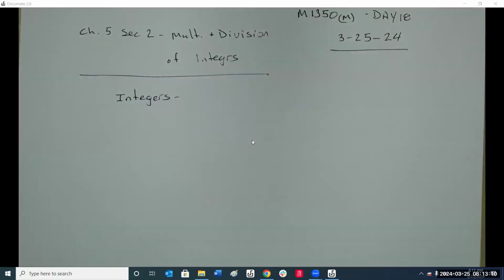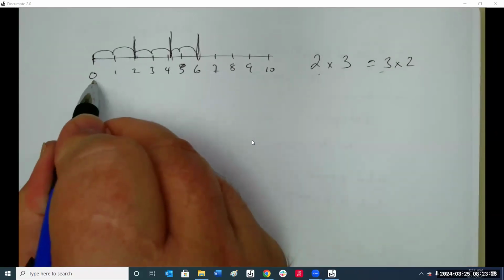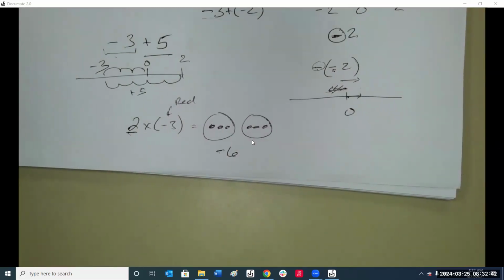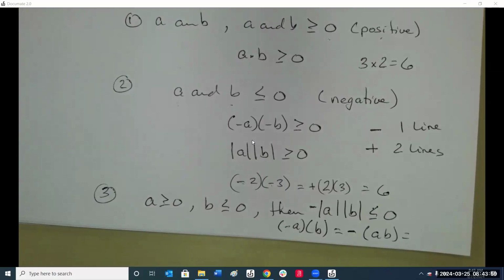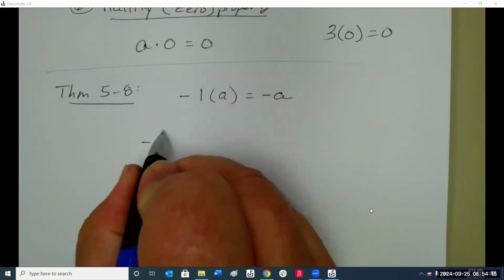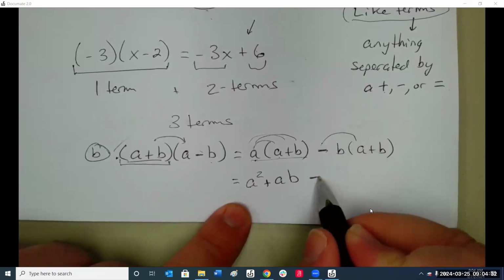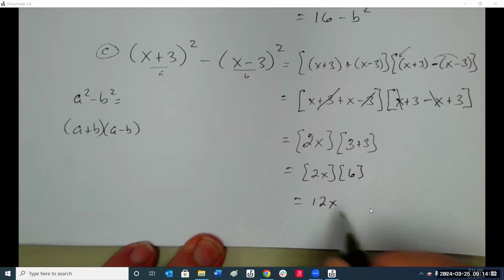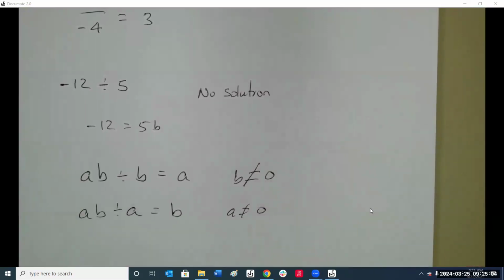MATH 1350 - CH 5 SEC 2 - Multiplication and Division of Integers - DAY 18